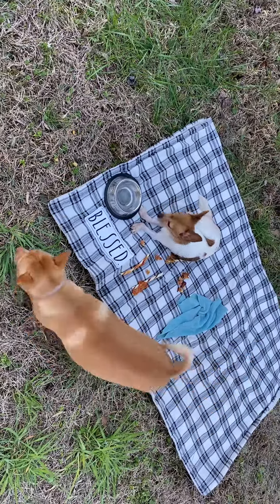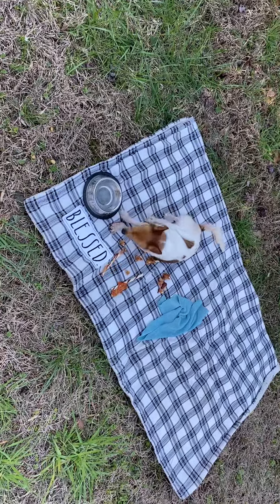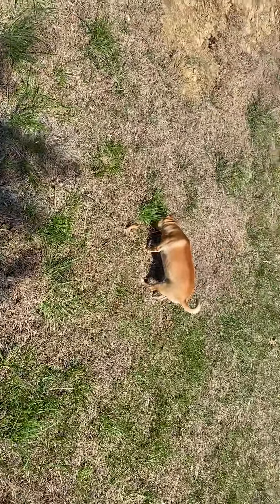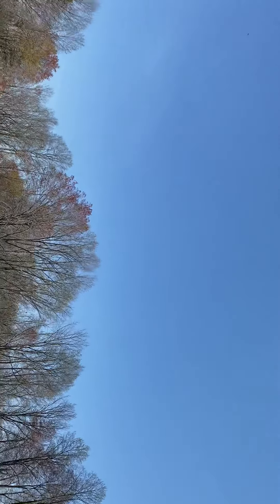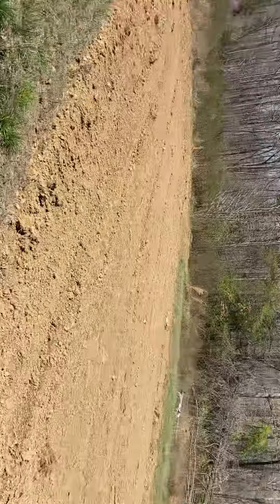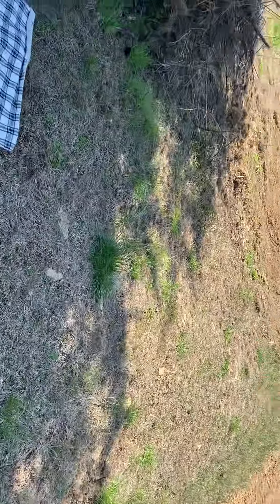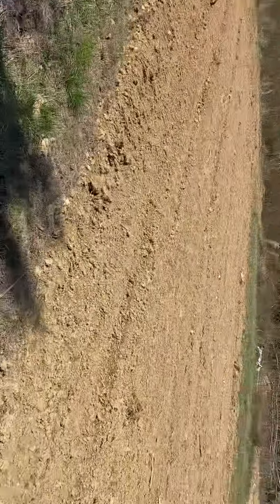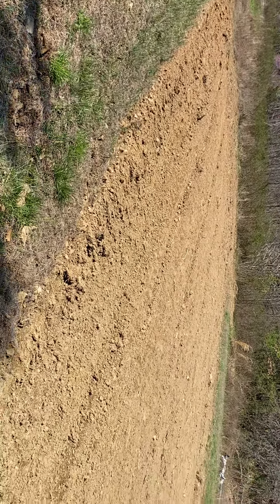READY TO PLANT 🌱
We got Peanut, Bruno and the Phone Stand Up.@creativelivingbygillgillia6826